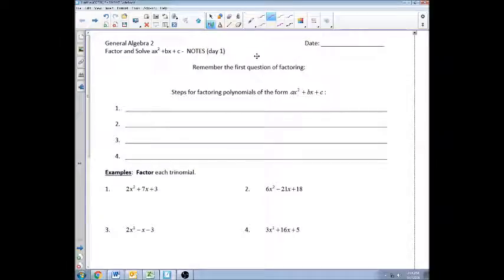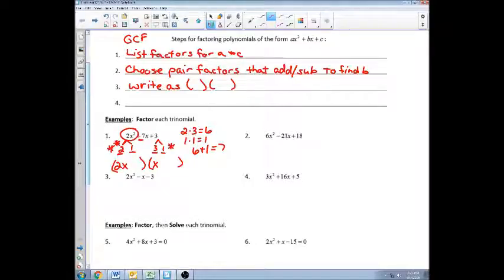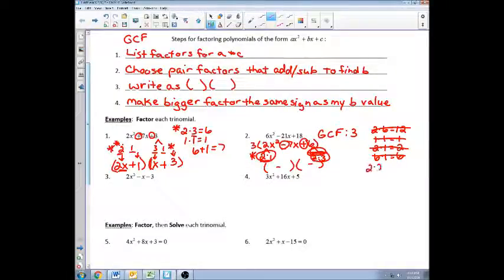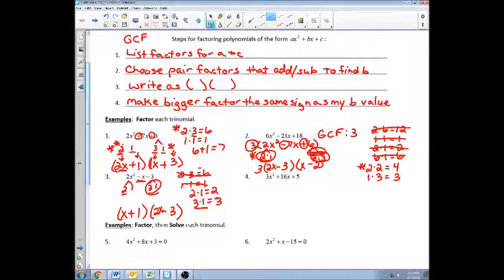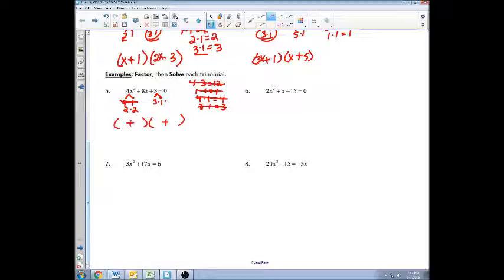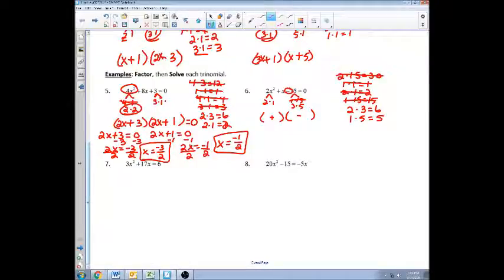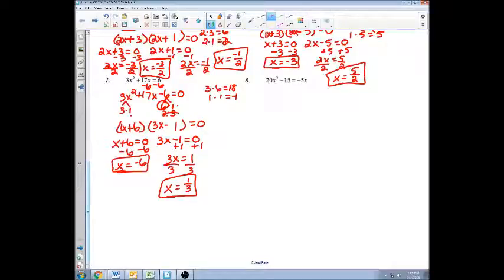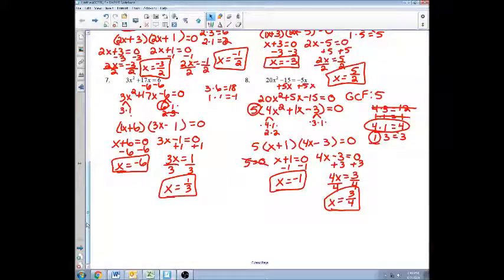Factor and Solve a is not 1 Day 1